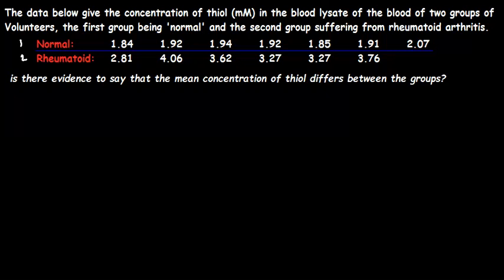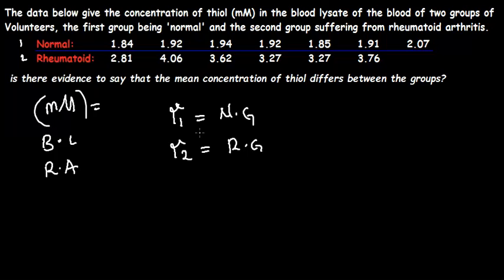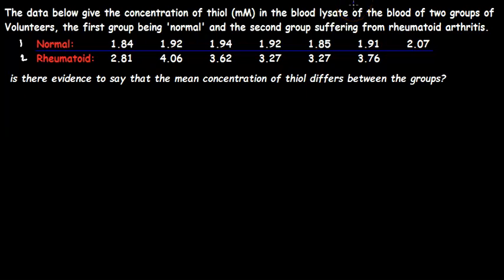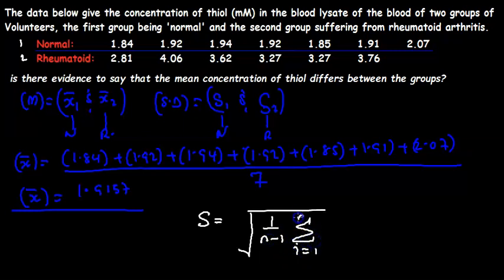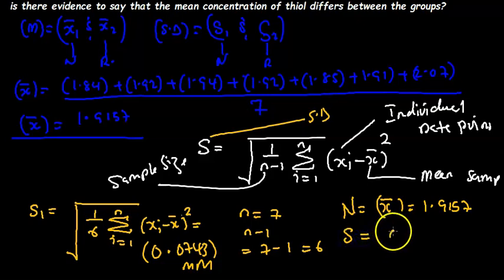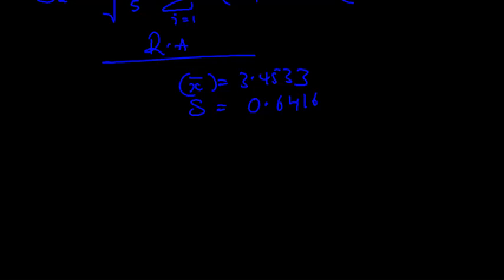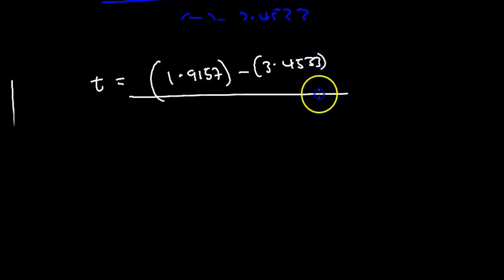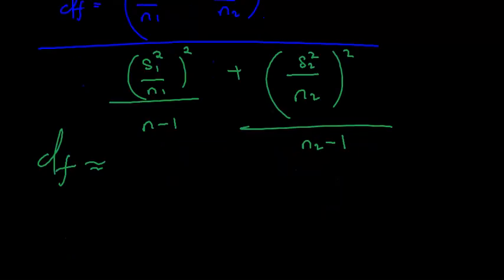Analyzing Thiol Concentration: Two-Sample t-test |ANALYTICAL CHEMISTRY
"In this video, we analyze the thiol concentration data from a normal group and a rheumatoid group. By performing a two-sample t-test, we determine if there is evidence to suggest a difference in the mean concentration of thiol between the two groups. Watch as we calculate the sample means, standard deviations, and t-statistic, and learn how to interpret the results. This analysis provides valuable insights into the potential relationship between thiol levels and rheumatoid conditions."